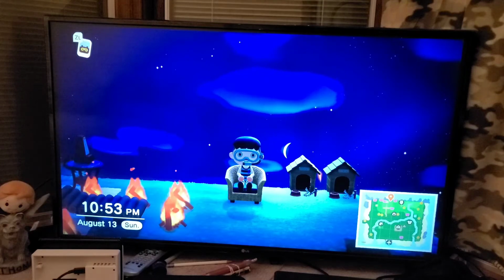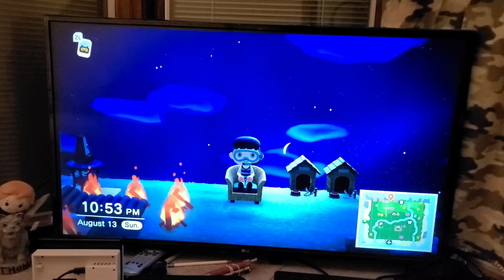MY FAVORITE SPOTS ON MY ISLAND TO WATCH THE FIREWORKS IN THE NORTHERN HEMISPHERE IN ACNH